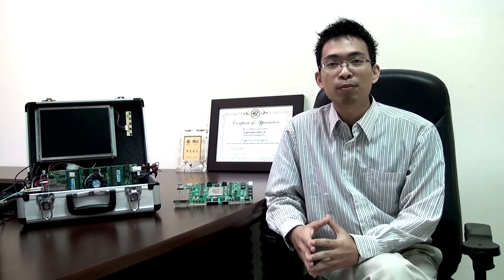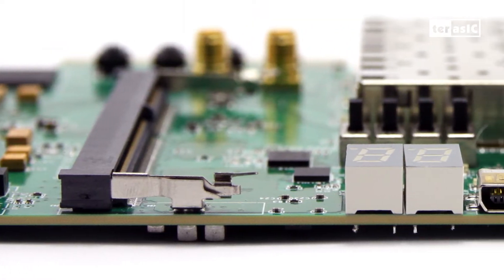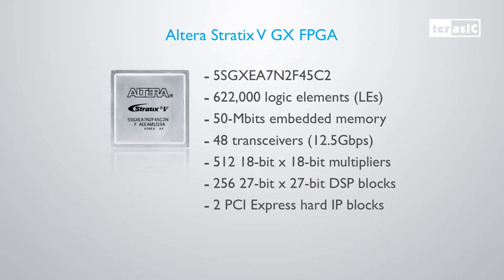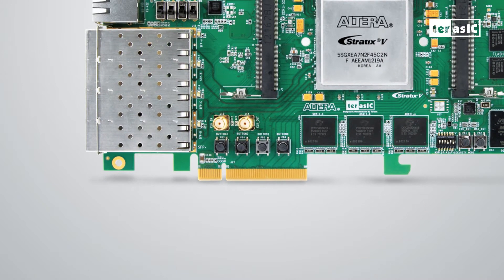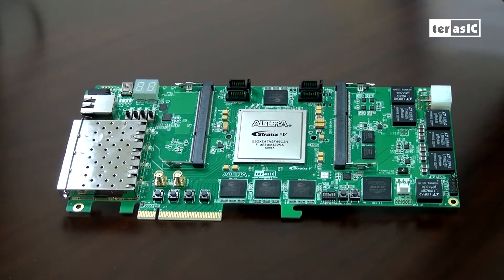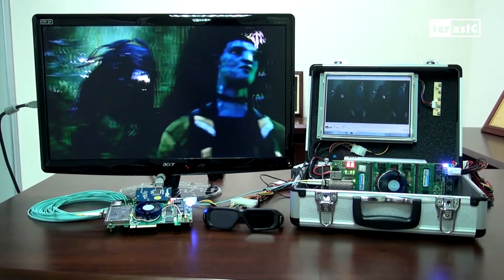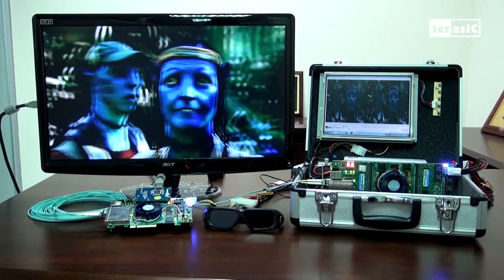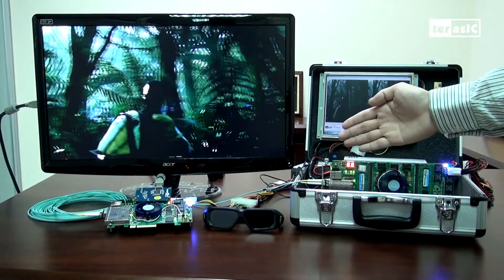Terasic DE5-Net FPGA Development Kit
The DE5-Net Stratix V FPGA Development Kit is perfectly suited for extreme high speed needs including cloud computing, high frequency trading, and security networks. Featuring an ultra-high bandwidth memory architecture, low-latency SFP+ interfaces, expandable memory, and PCIe communication, the DE5-Net allows for maximum flexibility in terms of low-power, speed, and performance.